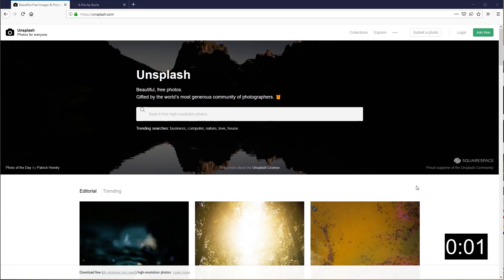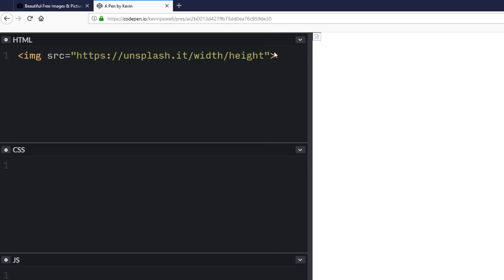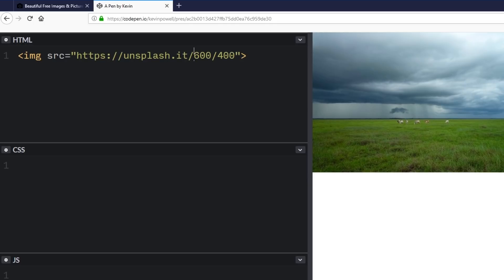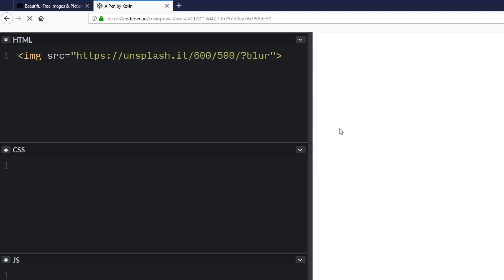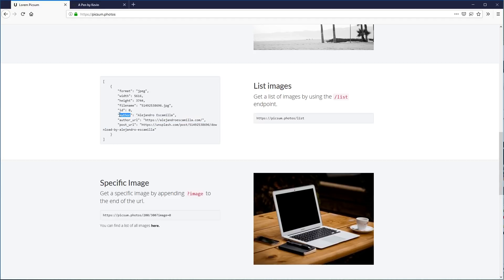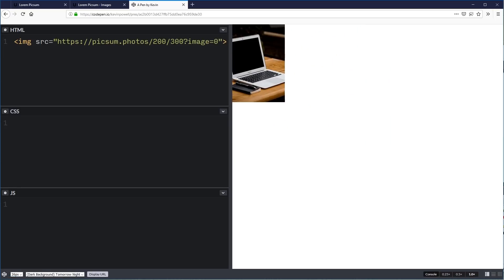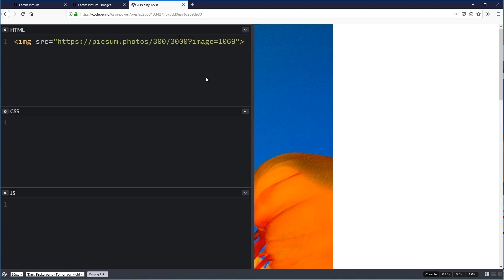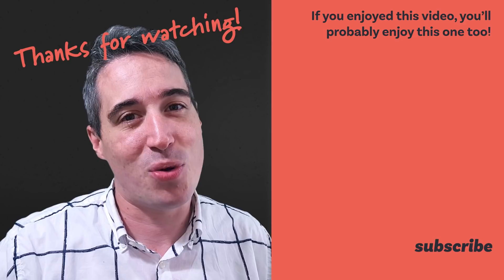Unsplash.it - free, beautiful, easy to use placeholder images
I used unsplash.it for placeholders in my videos all the time, and I get asked about it a lot in the comments, so I thought why not dedicate a five-minute friday to it?

Placeholder service - unsplash.it
Check out their full catelogue - unsplash.com